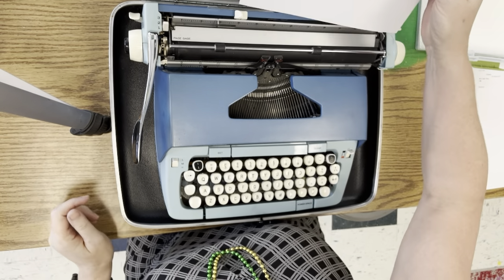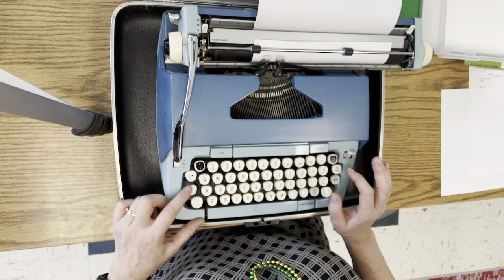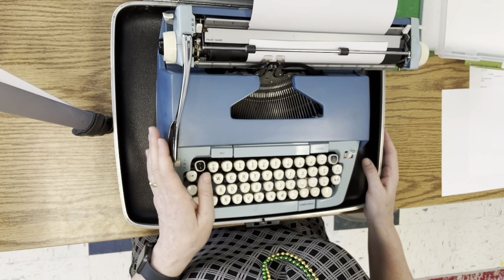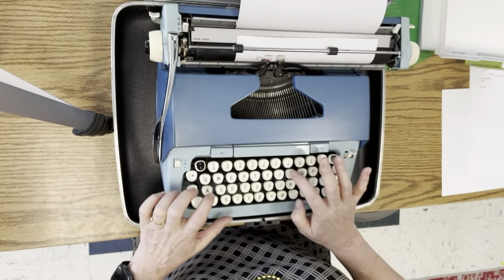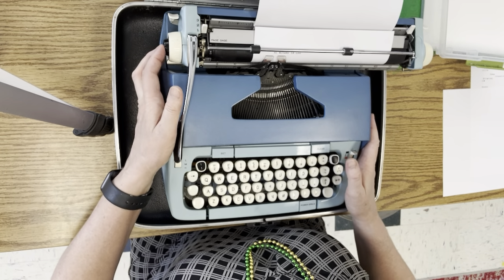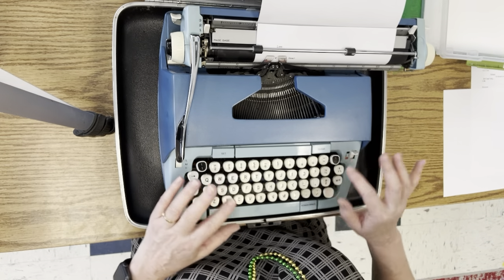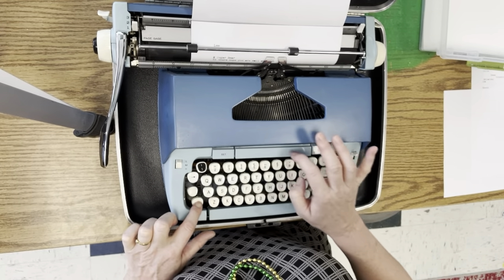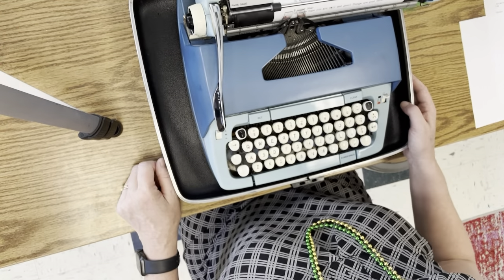Typing on a Vintage Typewriter